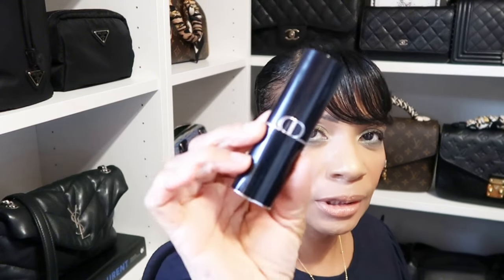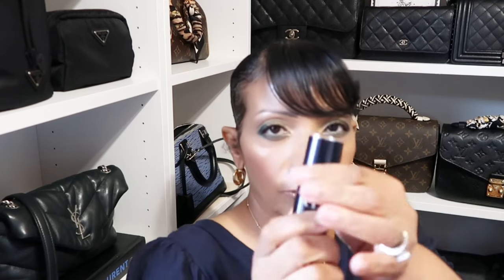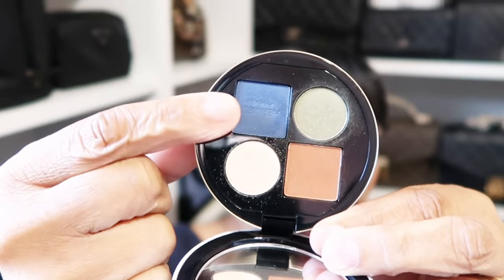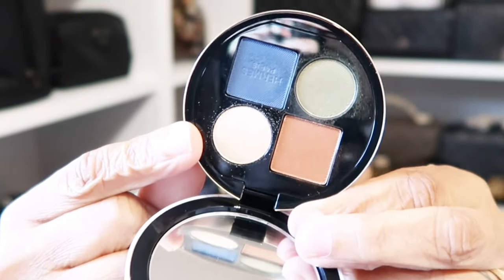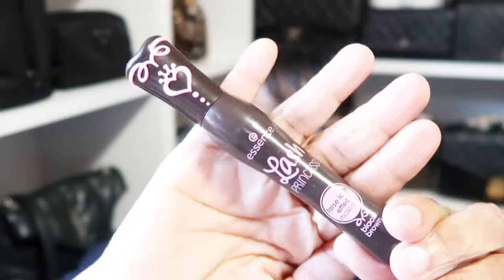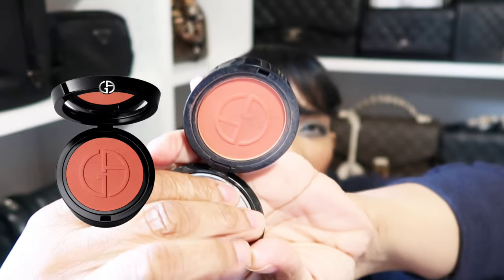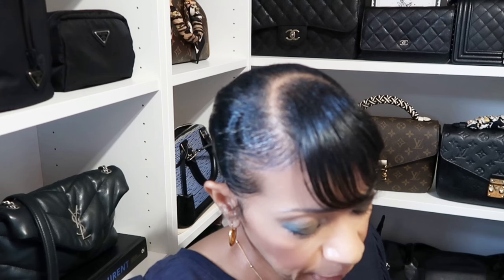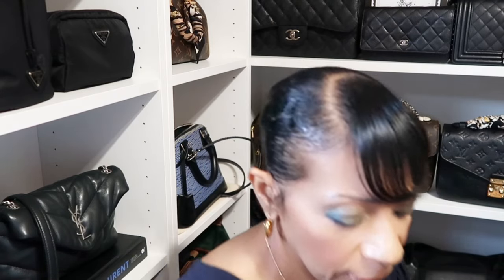WHAT’S NEW IN BEAUTY HAUL | HOLIDAY SETS 2024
WHAT’S NEW IN BEAUTY HAUL | HOLIDAY SETS 2024  Today, I will be sharing with you a beauty haul including some holiday sets, it is the perfect time to get those gifts for your beauty lovers during Sephora’s sale next month!  I hope you enjoy!

ITEMS MENTIONED:
LIP LINER
PATRICK TA SET
LIP BALM SET
LIP MASK
HAND SANITIZER SET SOLD OUT
LIP OILS
LIP BALM
LIP TREATMENT
EYESHADOW PALETTE